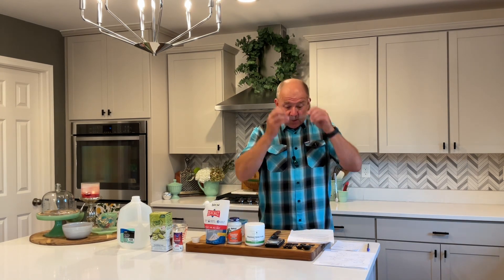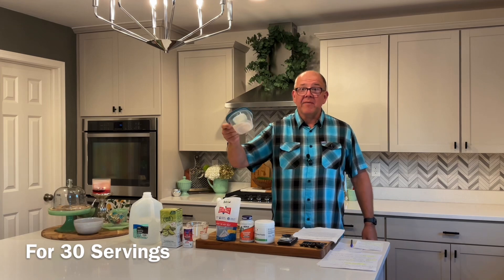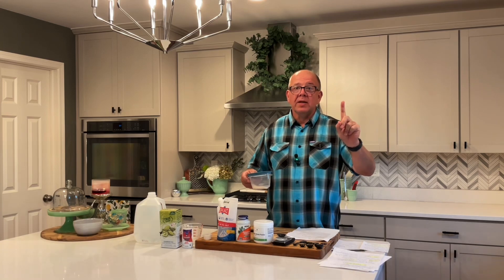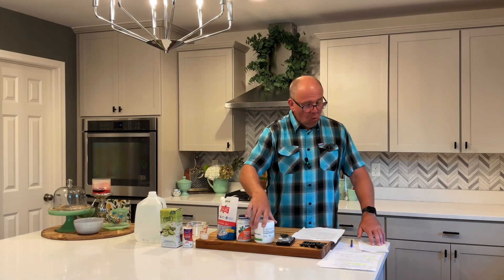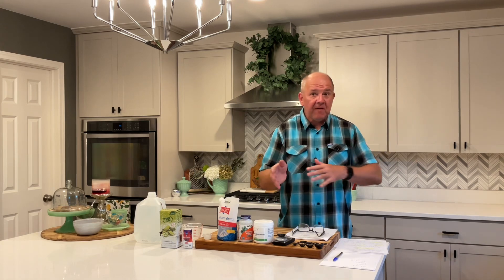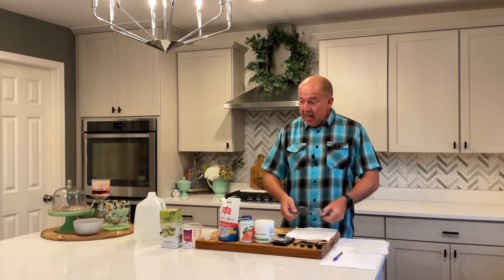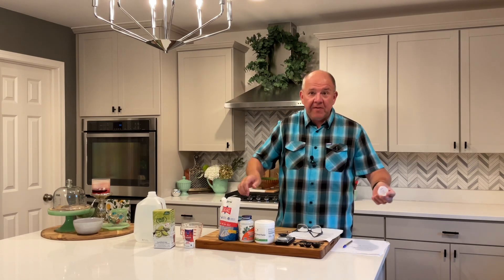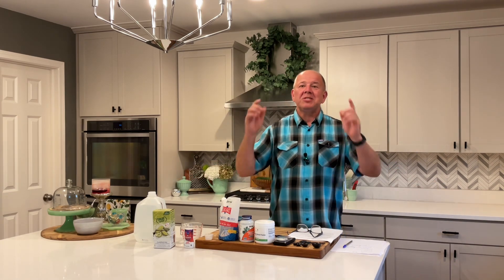Homemade Bulk Electrolyte Drink Based On LMNT Recipe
In this video we make homemade electrolyte drinks in bulk. We make a 30 serving supply and also a gallon.

It's based off the LMNT recipe off their website for people that want to make it at home

For ease of measurement I tried to get as close as I could with Tablespoons and Teaspoons. But for the highest accuracy you can weigh everything using the recipe from their link above.

ALSO. LMNT is great to travel with. I bought a variety pack and brought it to Cancun. It tastes great and is easy to pack in your suitcase

One serving with 16-32 ounces of water is.
1/2 teaspoon of salt
400 mg of Potassium Chloride
1/4 teaspoon of Magnesium Malate

30 Servings in Bulk is
5 Tablespoons of salt
2 Teaspoons of Potassium Chloride
7 1/2 Teaspoons of Magnesium Malate

Mix it well. Maybe even mix it in a coffee grinder to make sure it is mixed well.

* One serving from the bulk mixture is 4 grams, or just under 1 Teaspoon. per 16-32 ounces of water.

To make a gallon
3 Teaspoons of salt
3/8 Teaspoon of Potassium Chloride
1 1/2 Teaspoons of Magnesium Malate

LMNT Sample Pack
Redmonds Sea Salt
NOW Potassium Chloride
Seeking Health Magnesium Malate

Micro Scale
Offset Spatula
Black Measuring Spoons
MIO Water Enhancer
Tru Lime